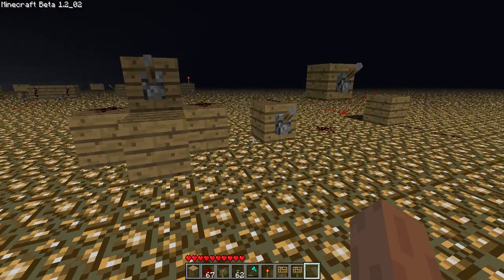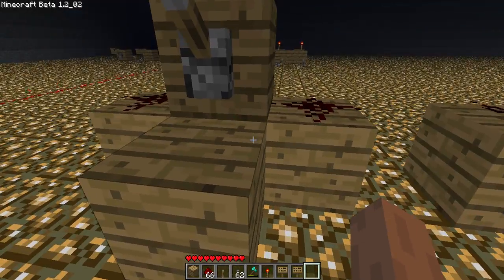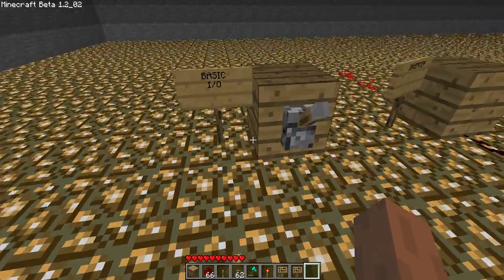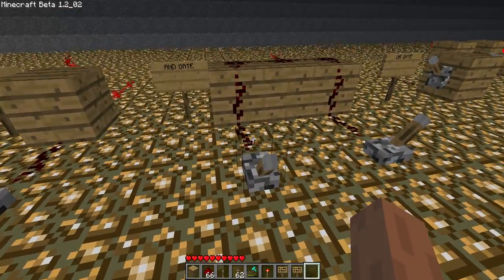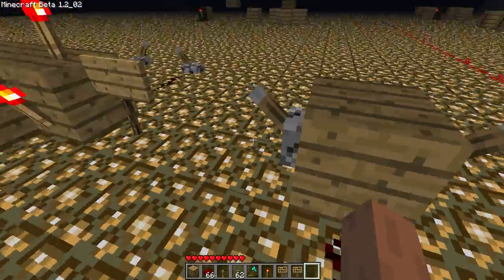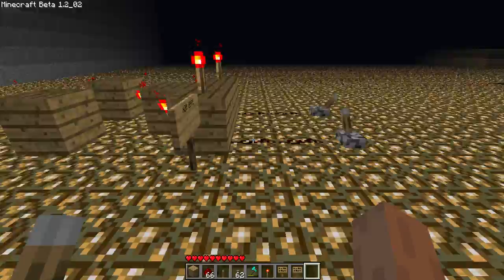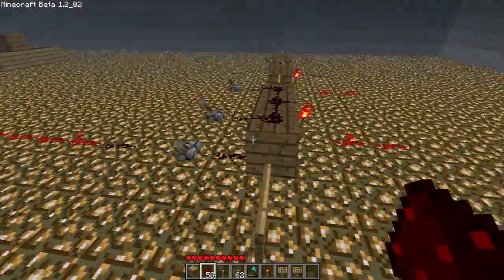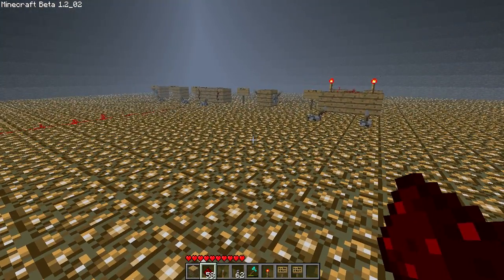Minecraft Let's Play: Redstone Tutorial